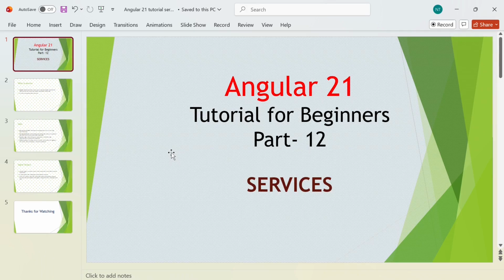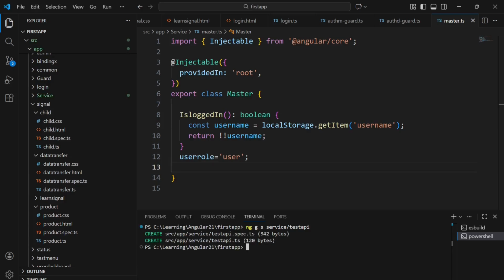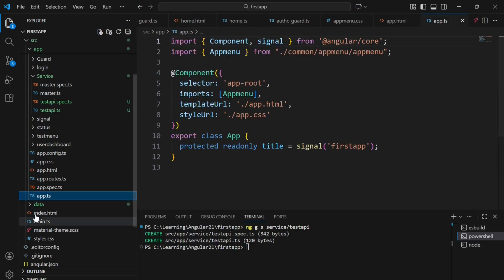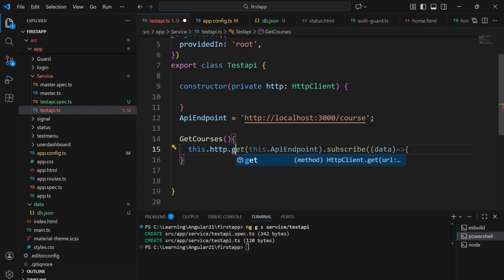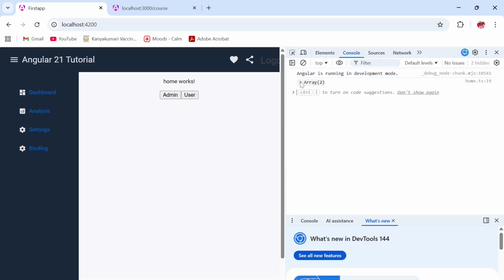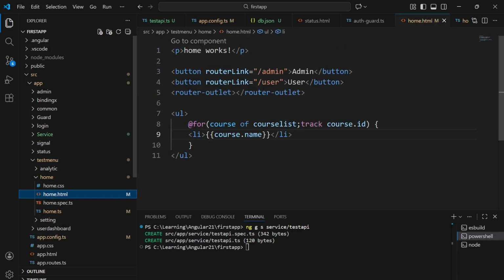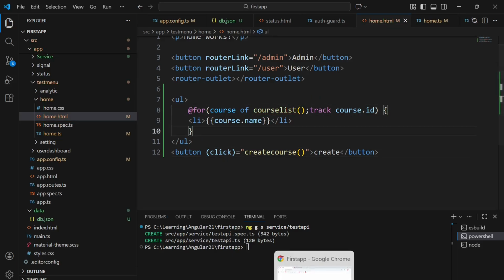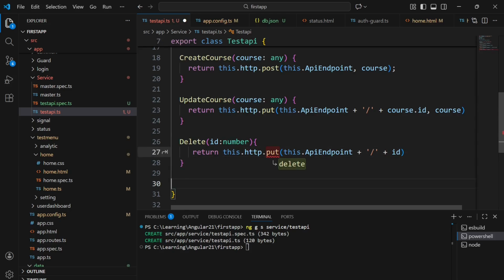Services explained | angular 21 tutorial for beginners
This video explained services in angular 21